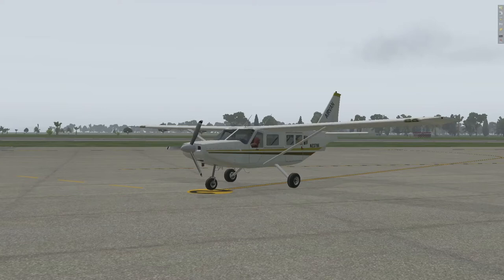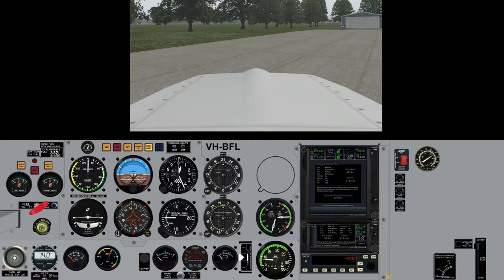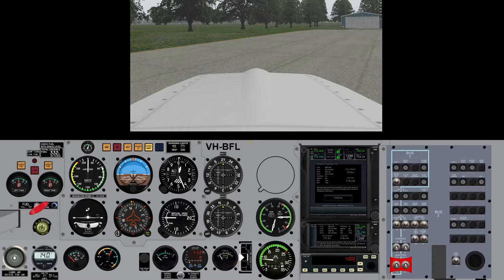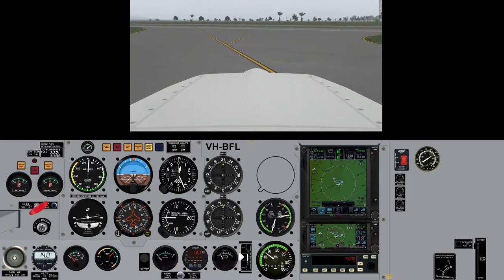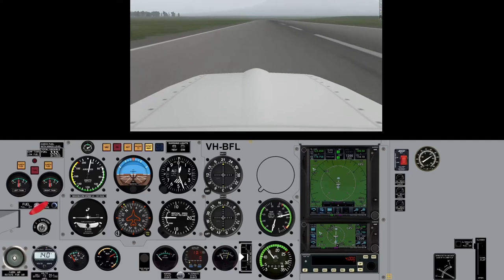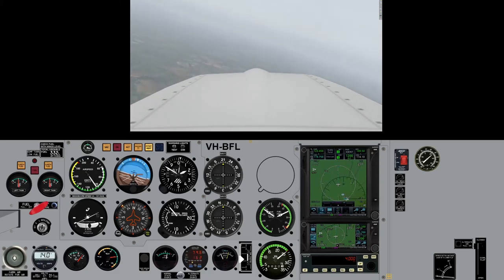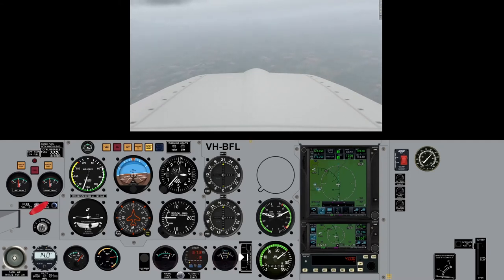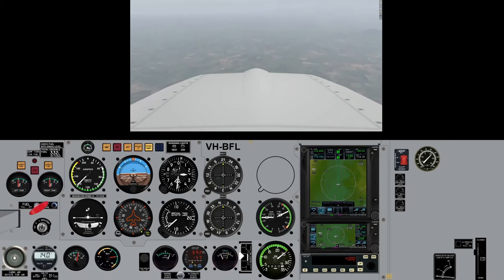GippsAero GA8 panel showcase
A look at  some panels developed for the GippsAero GA8 from x-hangar for Xplane 11